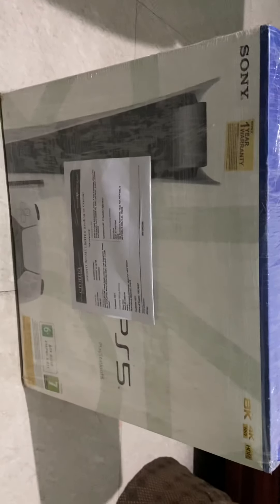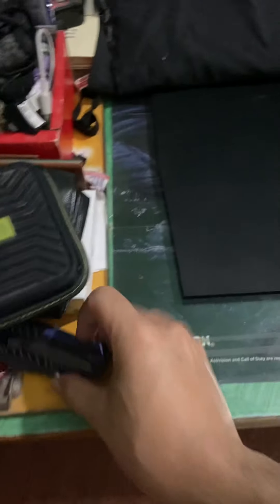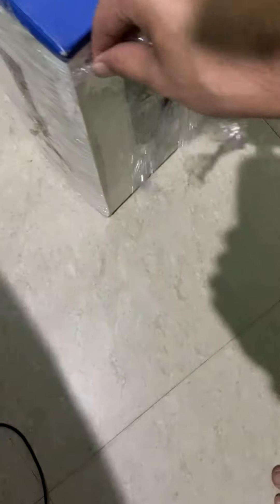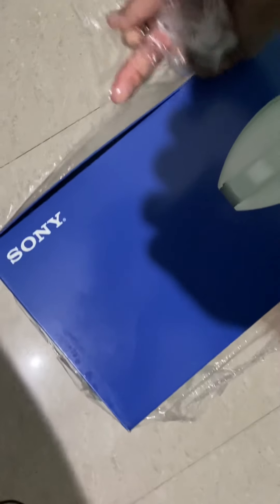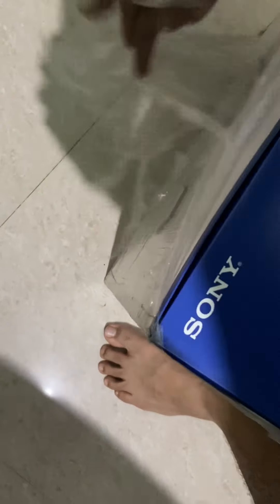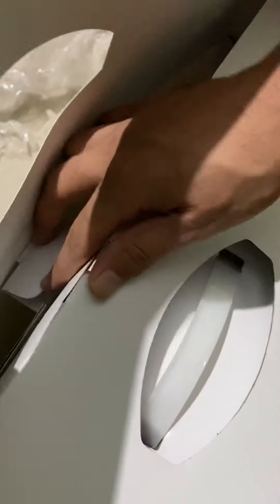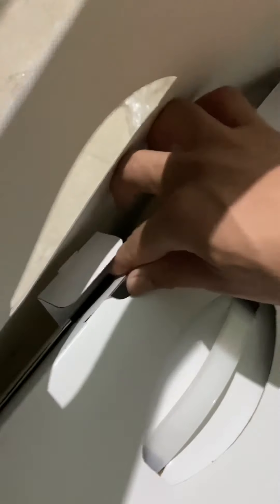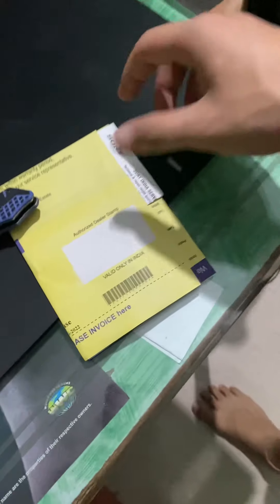Playstation Paanch, Unboxing.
PS5 unboxing, raw footage & reaction. 😱